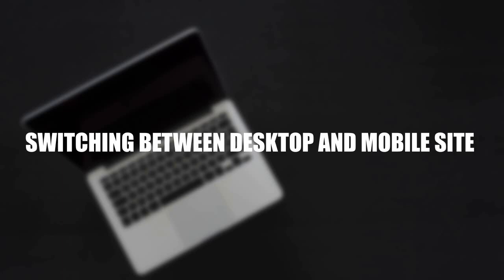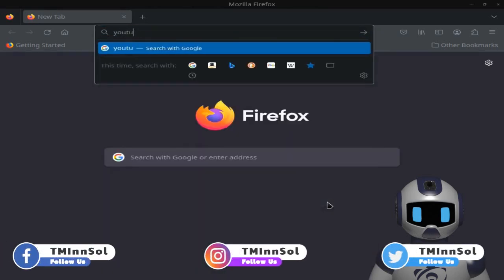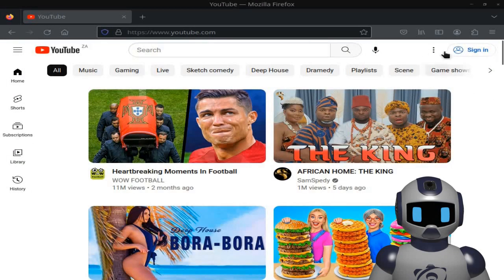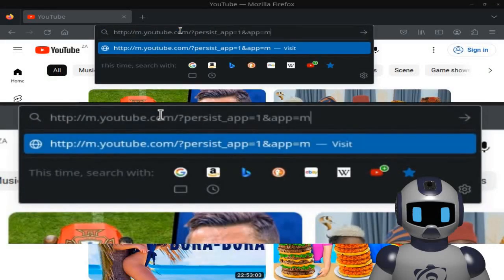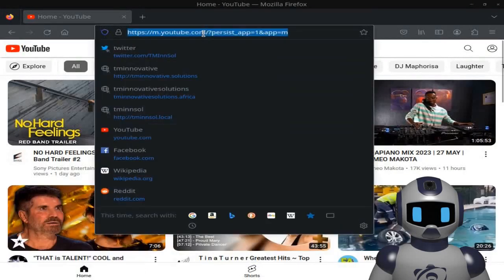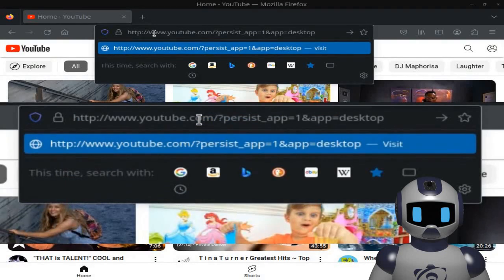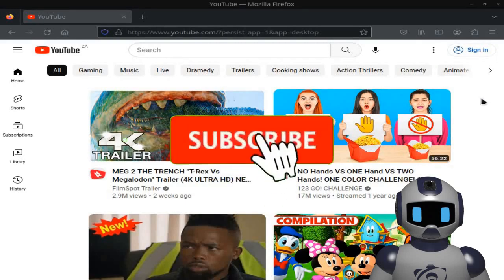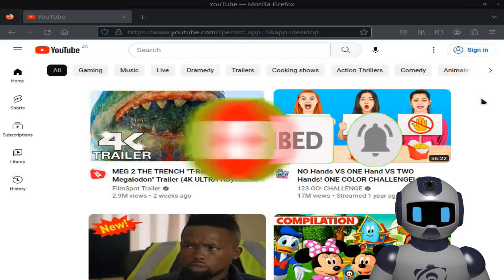How To Switch Between YouTube Desktop And Mobile Website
We hope this video will be of great assistance should you wish to switch to YouTube mobile website or be in need a Lite version of the website.

LIST OF PROGRAMS  USED
-BLENDER
-SHOTCUT
-LINUX OS